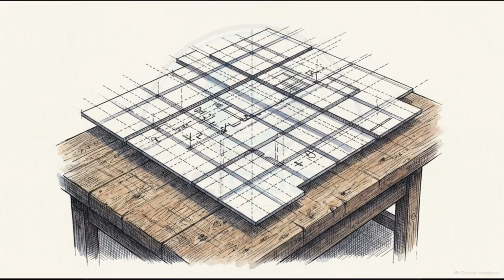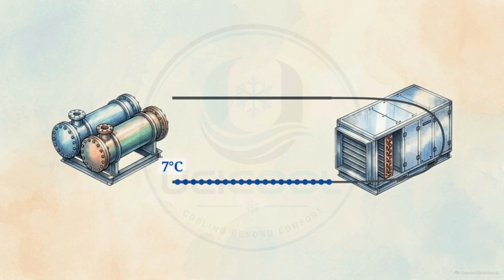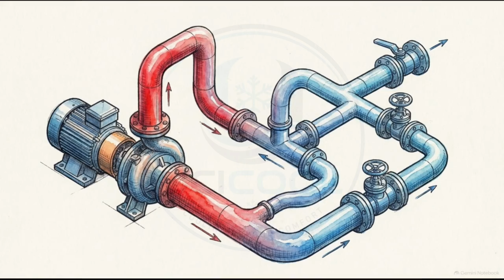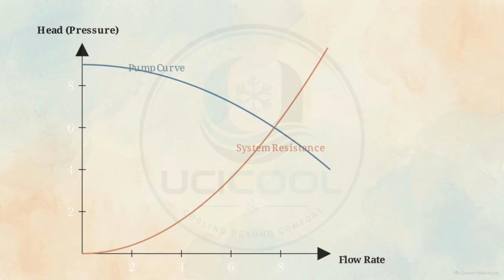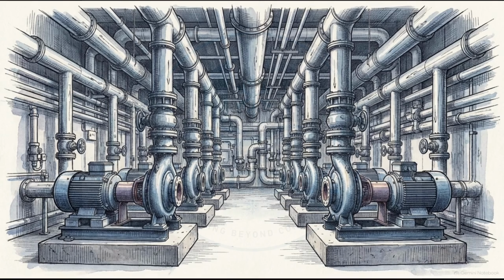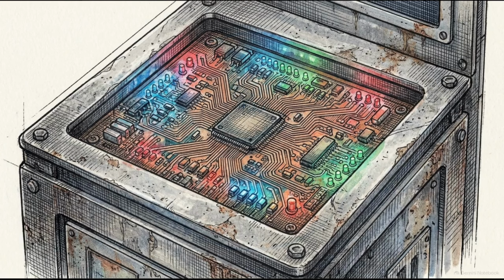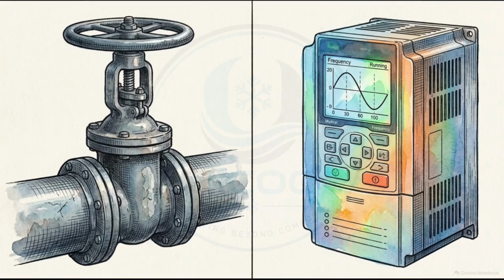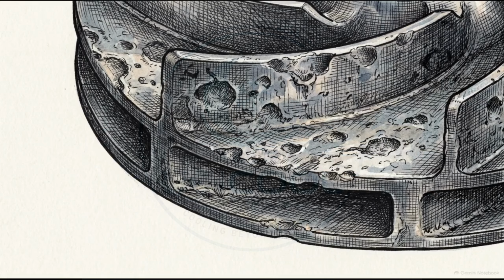Chilled Water Loop Flow Head and VPF Archite